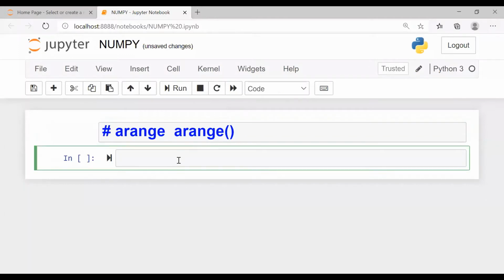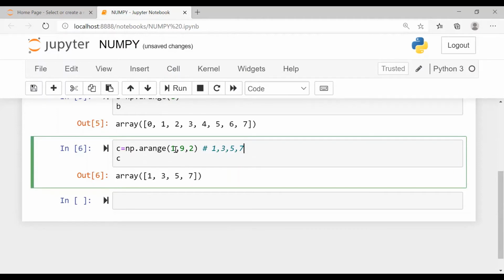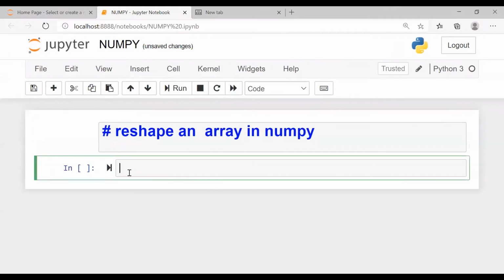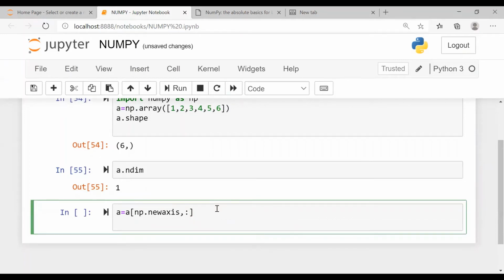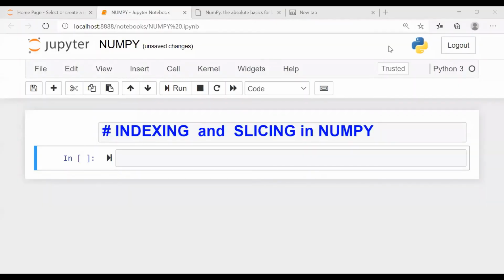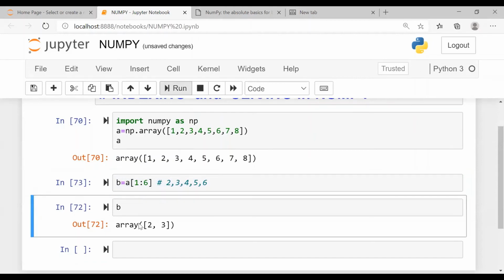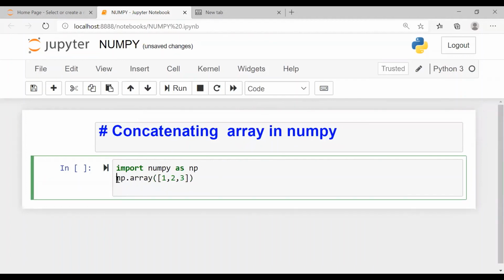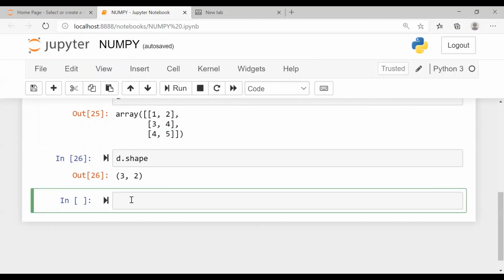Basic Operations of Array in Numpy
This video is a discussion about Basic Operations in Numpy like
Sorting , indexing , slicing  ,range manipulations , shape manipulations using reshape ,changing the dimension to lower order to higher order ie 1D to 2D array in Numpy using new axis and expand_dims

NUMPY # HOW TO CHANGE 1D ARRAY TO 2D ARRAY